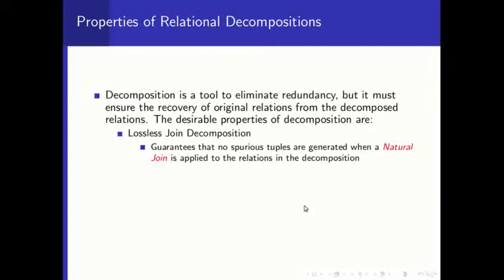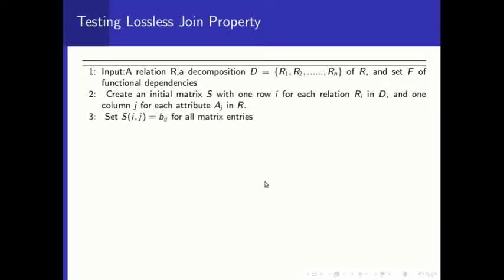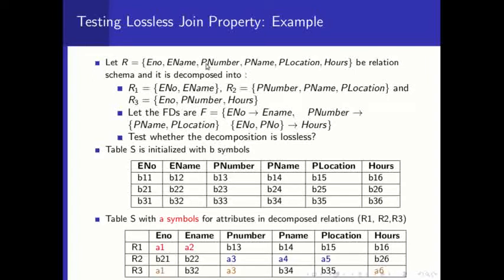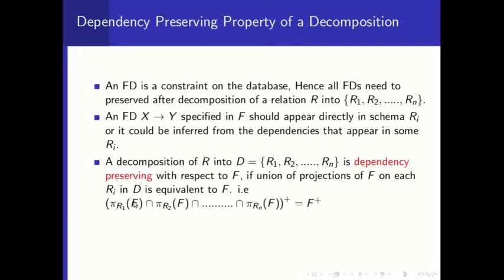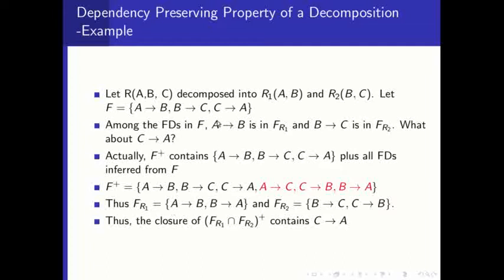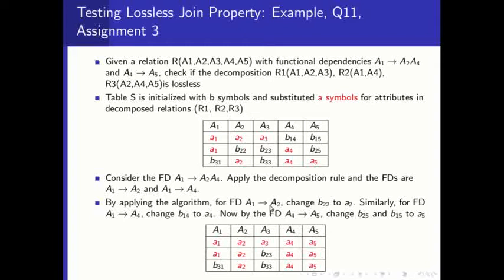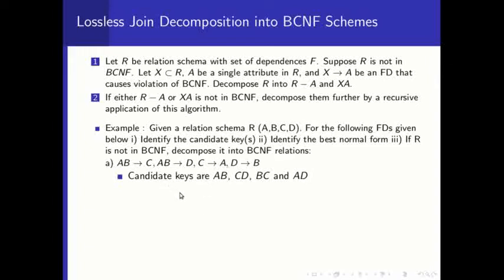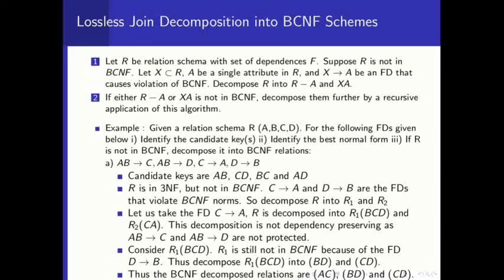4.5Properties Of decomposition